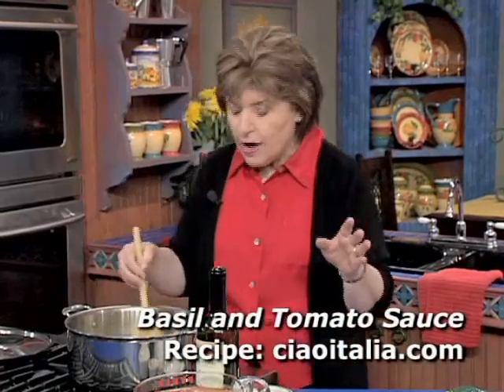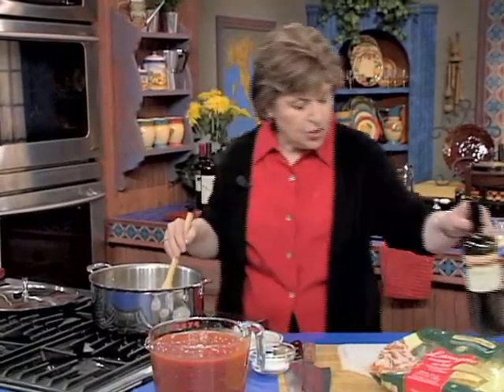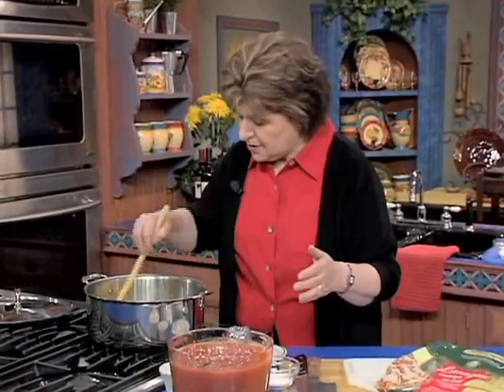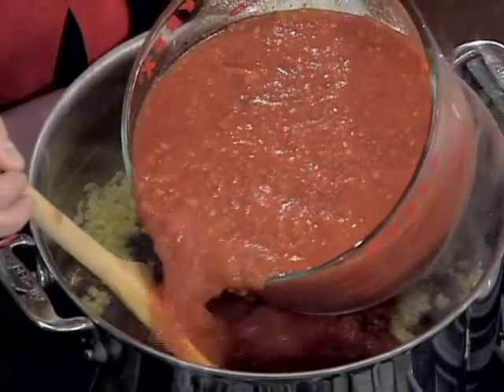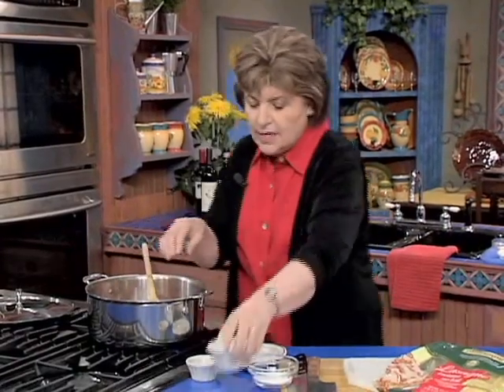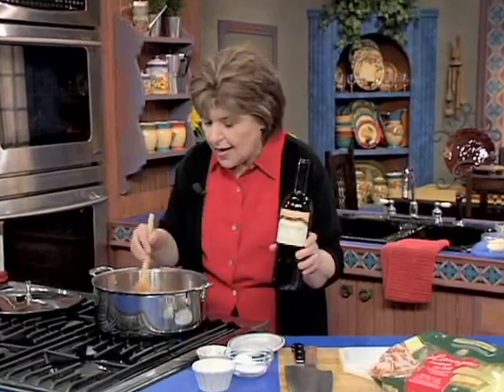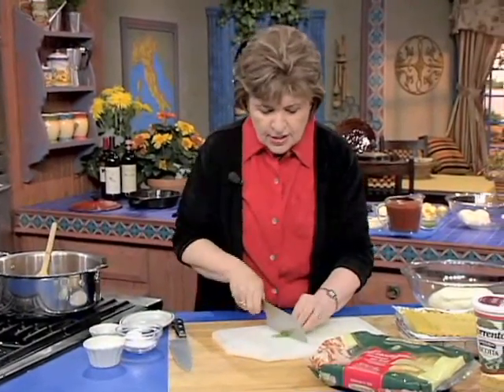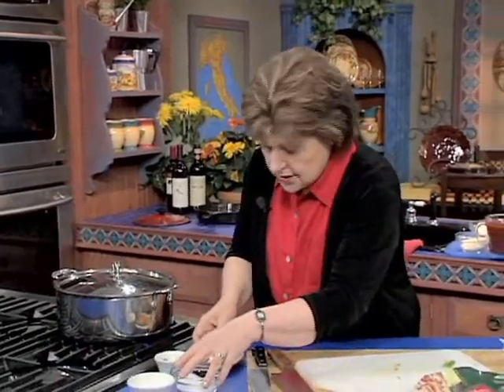Ciao Italia 1720-r0632 Basil and Tomato Sauce